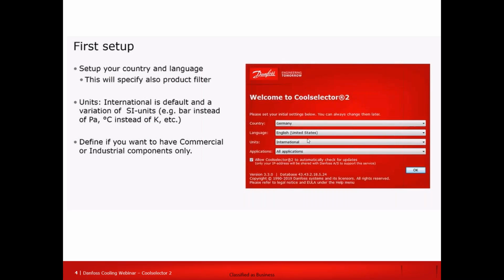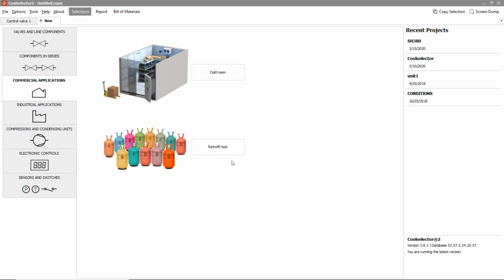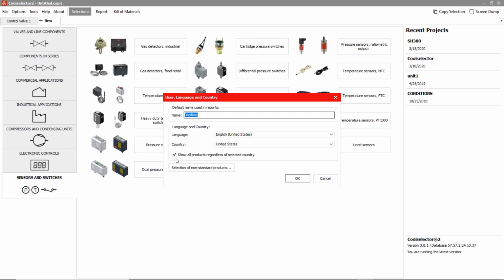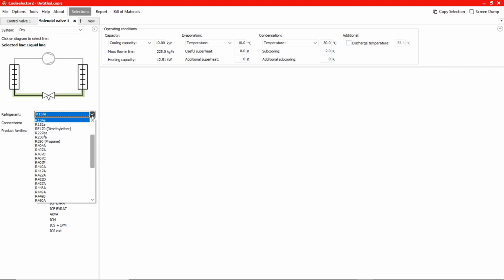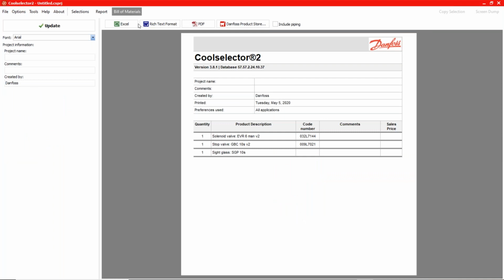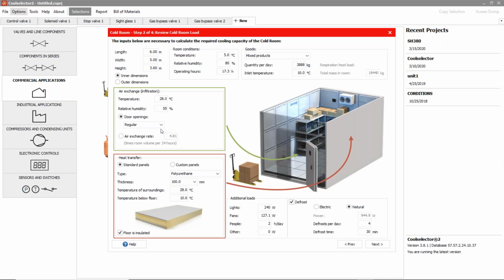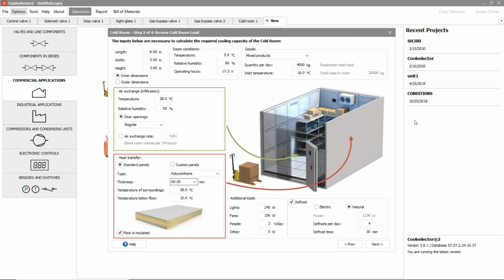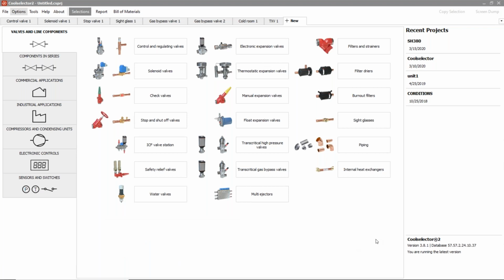Danfoss - Coolselector2 Refresher Training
Have a look at our webinar recording for a refresher training on the Danfoss Coolselector2 application in order to ease your product selections to support your daily business.